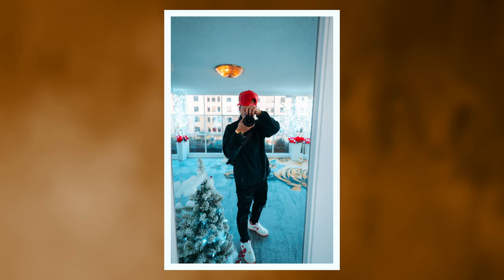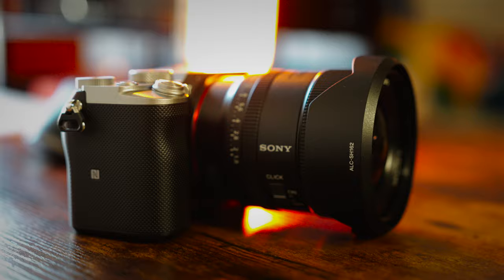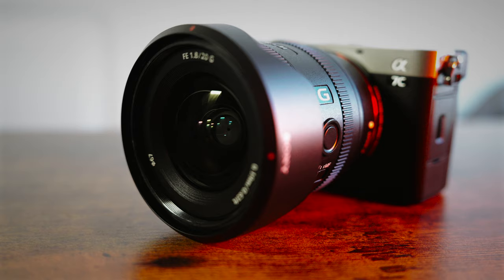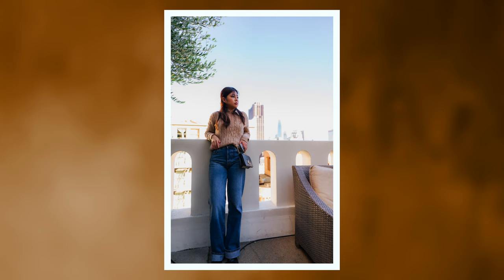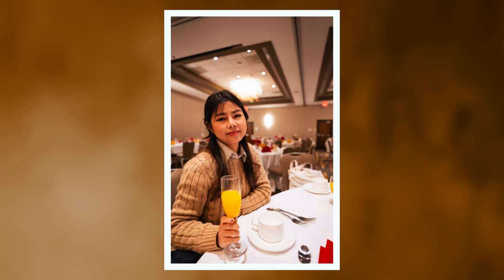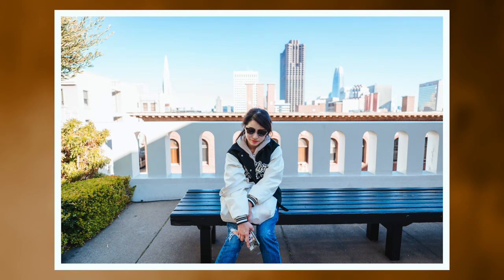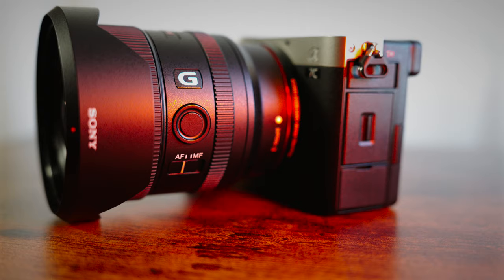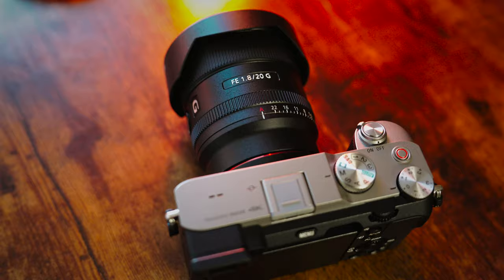My Sony 20mm F1.8 G Lens // A TINY BEAST!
My Sony 20mm F1.8 G Lens:
My Sony A7C: